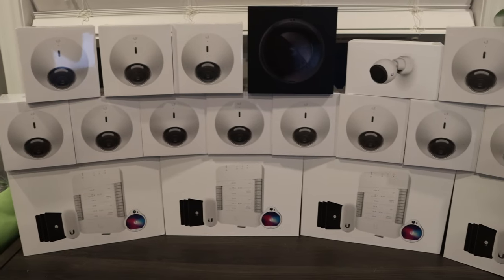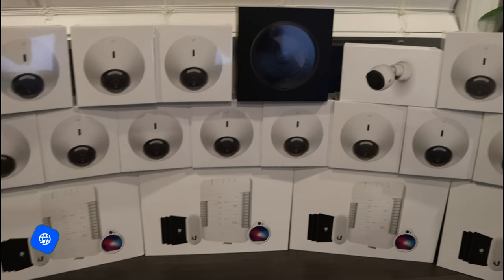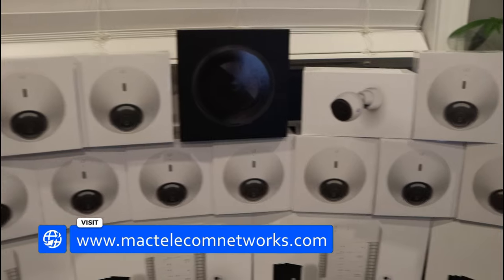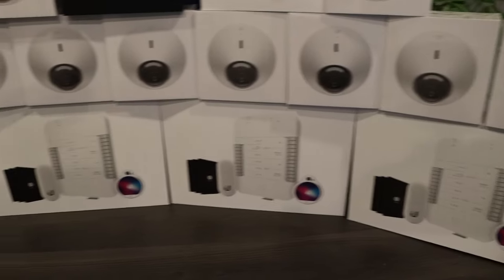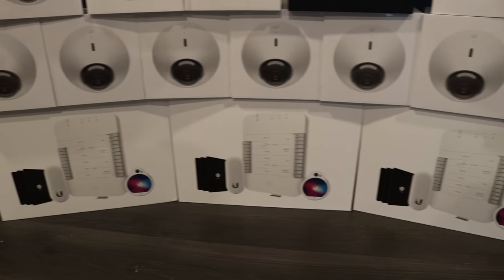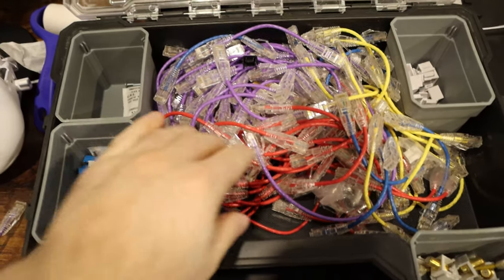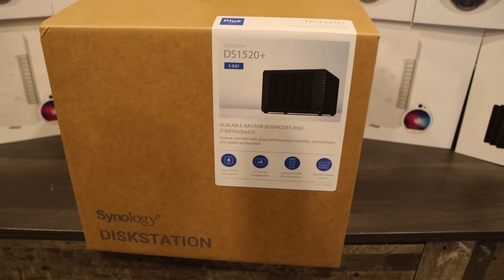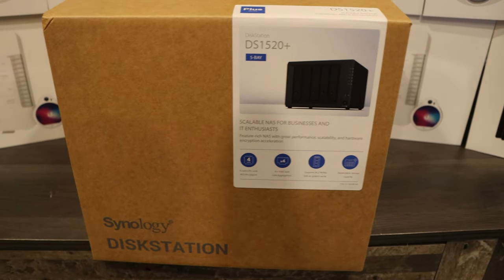Unifi And Synology On-site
Unifi And Synology On-site job I will be working on today. Check back on this channel in a day or two for a full video

▶Canadian Amazon Store front:

▶USA Amazon store front: